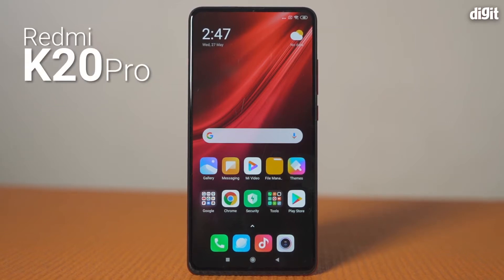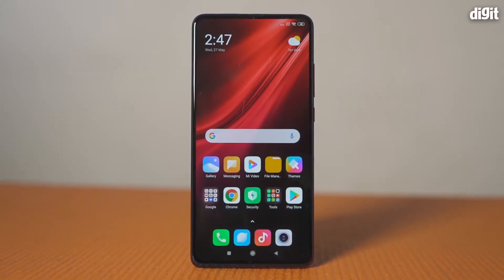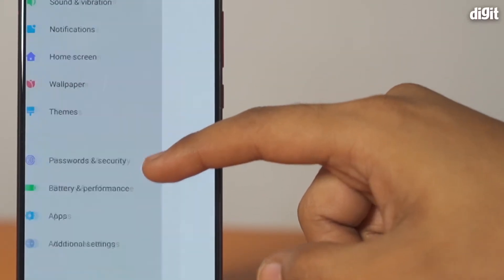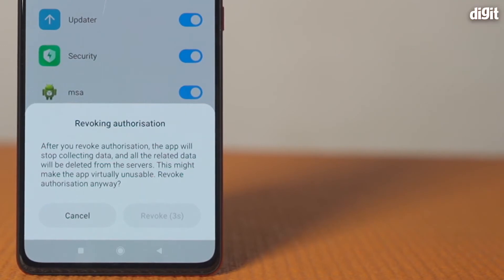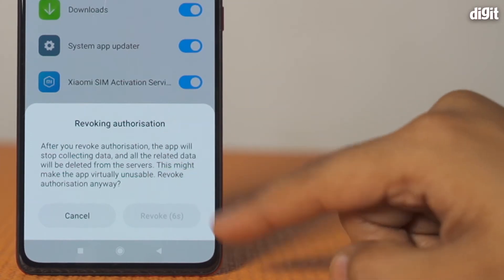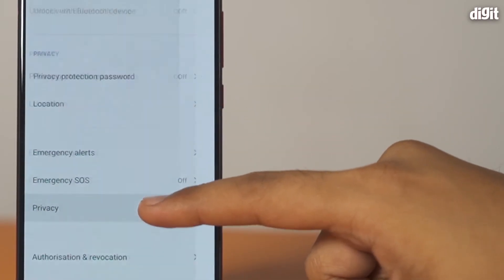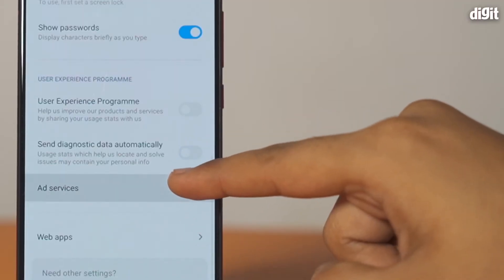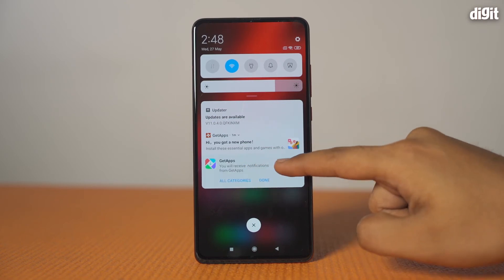Xiaomi Redmi K20 Pro - How To Remove Ads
About Xiaomi Redmi K20 Pro:
Country Of Origin - India, China
48+13+8MP primary camera with 20MP front facing camera
16.23 centimeters (6.39-inch) AMOLED capacitive touchscreen with 2340 x 1080 pixels resolution, 403 ppi pixel density
Memory, Storage & SIM: 6GB RAM | 128GB storage | Dual SIM with dual standby (4G+4G)
Android v9 Pie operating system (Upgradable to Android Q) with 2.84GHz Qualcomm Snapdragon 855 Octa core processor, Adreno 640 GPU
4000mAH lithium-polymer battery
1 year manufacturer warranty for device and 6 months manufacturer warranty for in-box accessories including batteries from the date of purchase